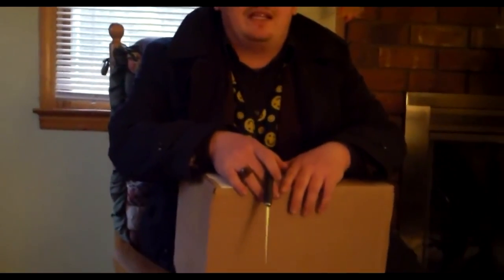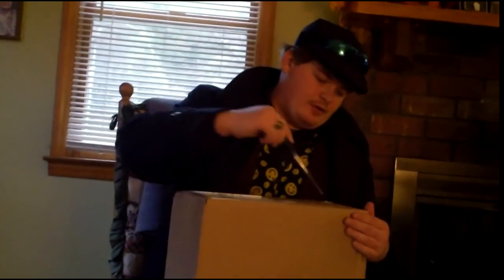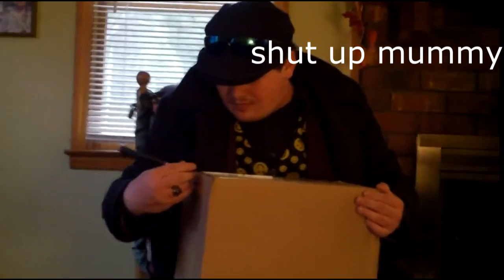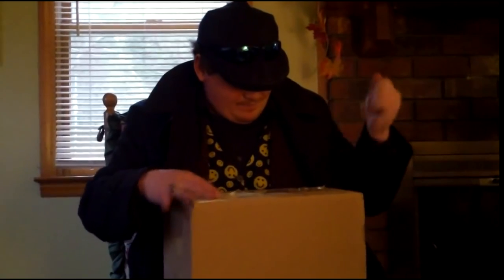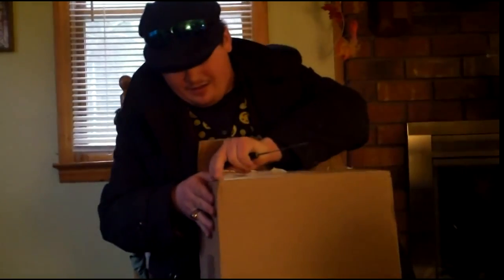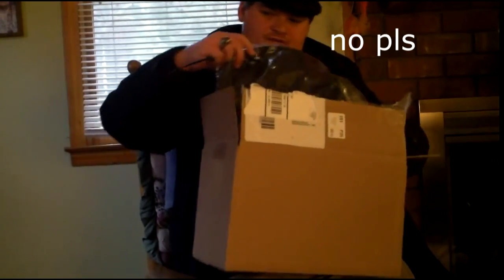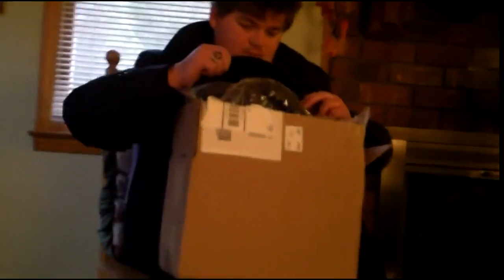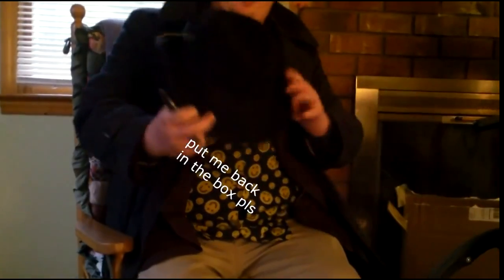Unboxing my brand new FEDORA!!